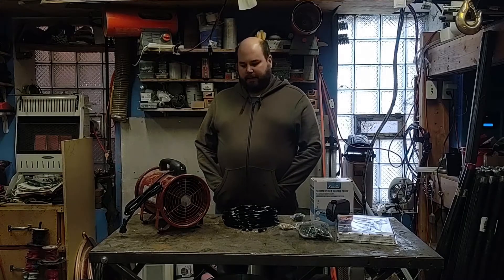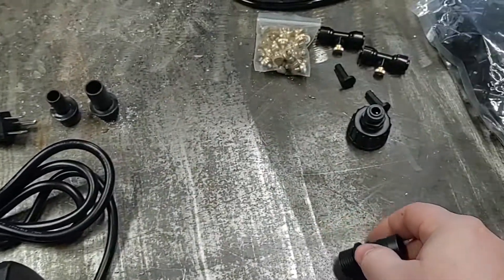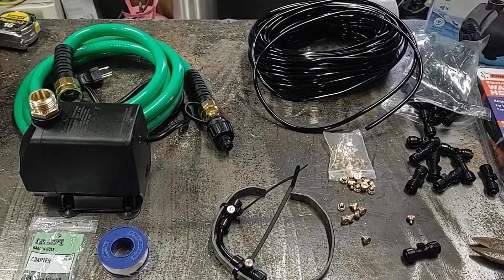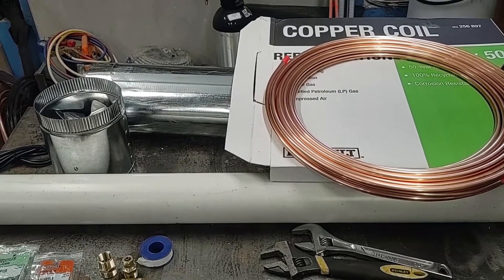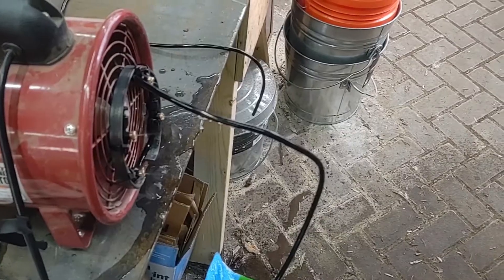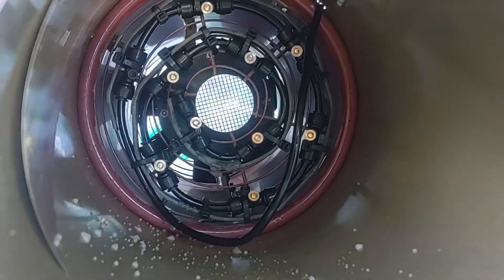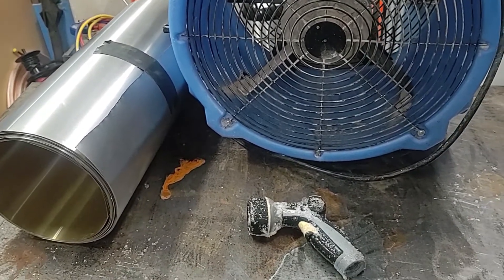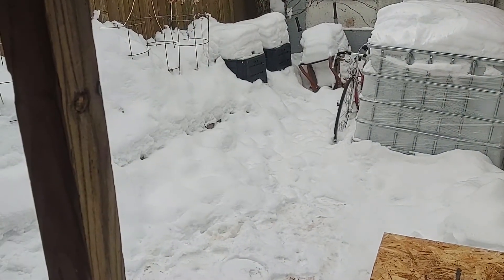DIY Snow Maker Build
Hey YouTube, welcome back to Plan Build Play.
In this video I got a bit bored one day and was surprised with how little snow we had that winter so decided to attempt to build a miniature snow maker.  These are usually something you see at a ski resort to be able to make snow if there isn't enough to cover the ski/snowboard slopes.  Obviously a full sized one would be a bit overkill for my backyard but was going to try build a smaller version and use mostly parts I already had around the shop.  This didn't really work as well as I was hoping for but was a fun to play around with.  It seems the commercial versions of these are a bit more complicated and are able to be adjusted based on outside humidity, temperature, and incoming water temperature.  Also using a much more powerful fan would help as well.  Maybe Ill have to try to build and upgraded version at some point.  Toss your suggestions in the comments on how this design can be improved.

Contain SLANT 4000 CFM Air Mover
Misting nozzles complete kit
Water Pump #1 880 gallon/hour
Water Pump #2 3566 gallon/hour
Harbor Freight 1380/1590 CFM Air Mover
Various plumbing fittings for water pumps from Home Depot